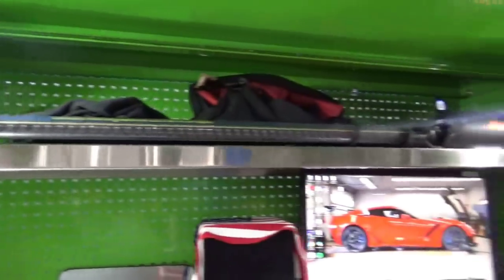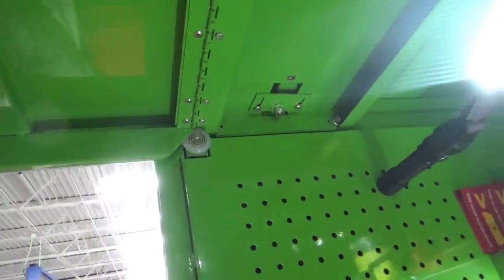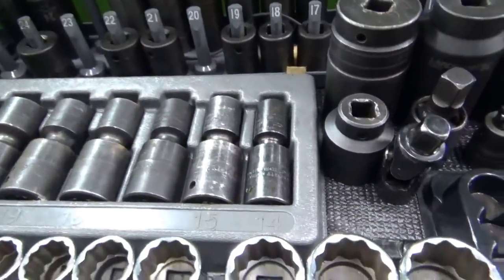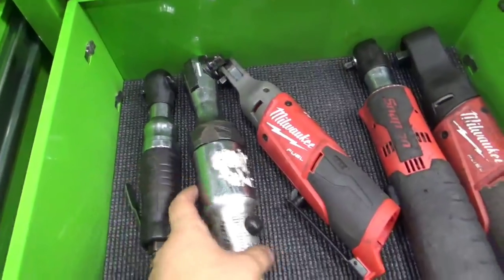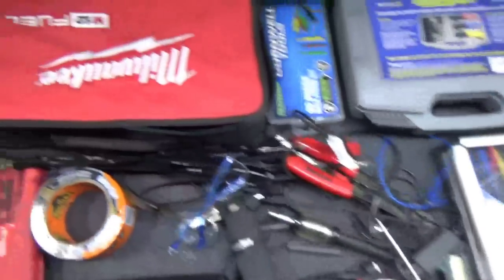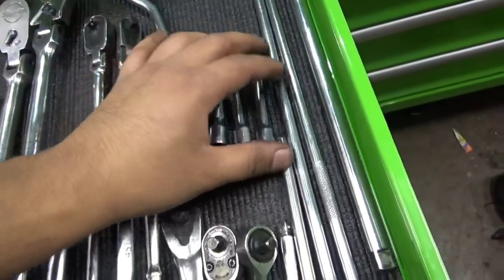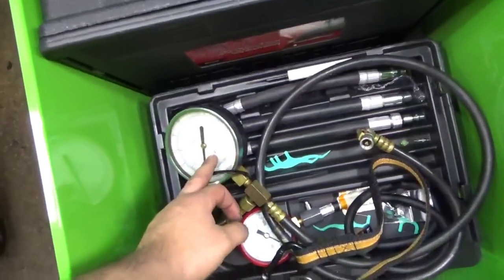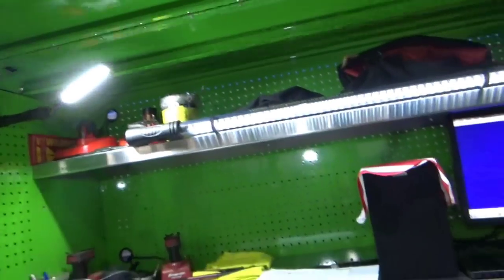Tool Box Tour 72" inch Tool Vault Elite Box & Hutch better than Tool Truck Boxes??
Tool Box Tour 72" inch Montezuma Tool Vault cabinet and Hutch great box better than tool truck boxes ,You will be impressed on the Quality . Its Amazing you will not be disappointed . My personal opinion I Think it's better than tool truck boxes like snap on , mac , matco , cornwell for the price . Which is $3895 go ahead check them out .what's your opinion??? toolvault montezuma strictlytoolboxes snapontools matco cornwell.